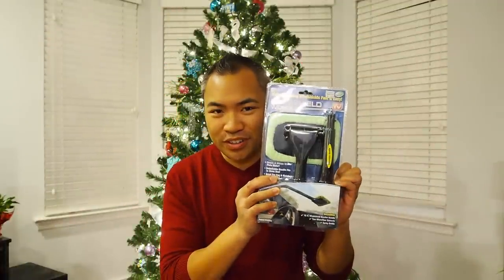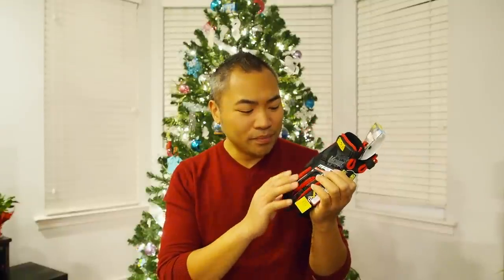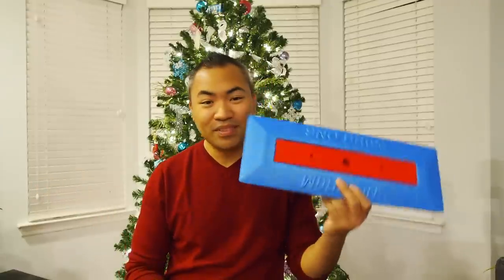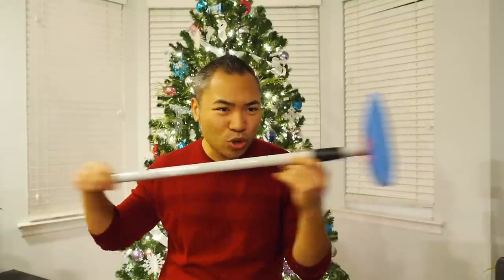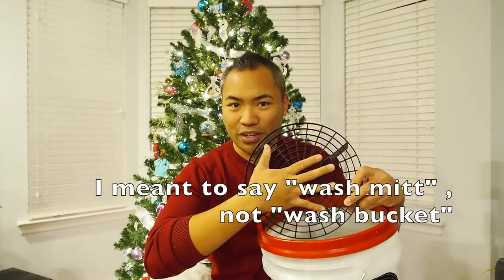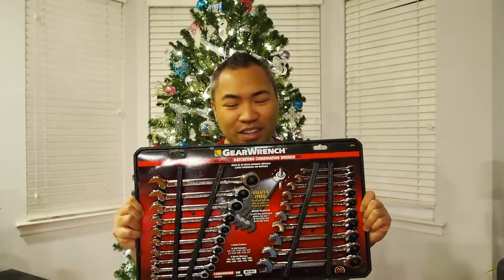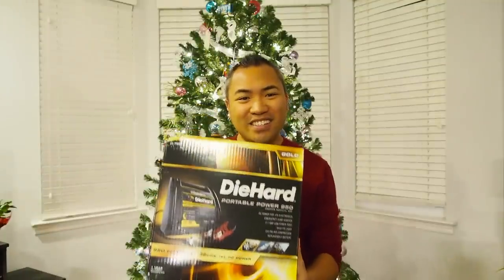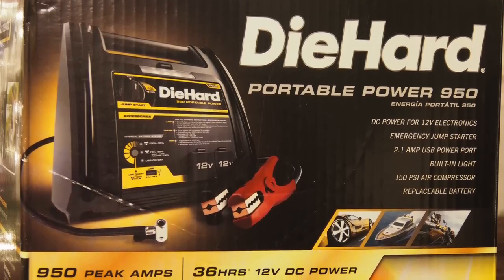2014 Holiday Gift Guide for Car Enthusiasts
Unsure of what to get your favorite car enthusiast for Christmas this year? Well look no further as Juni gives you some great ideas that your car enthusiast man or woman will enjoy!
If you have any additional ideas on what car enthusiasts would like for the holiday season, please do not hesitate to put your ideas in the comment section below.
Below are the links to the items mentioned in the video.

Women’s Pink Mechanix Gloves

GearWrench 20pc. Combination Ratcheting Wrench Set